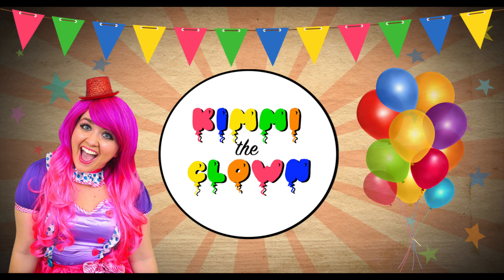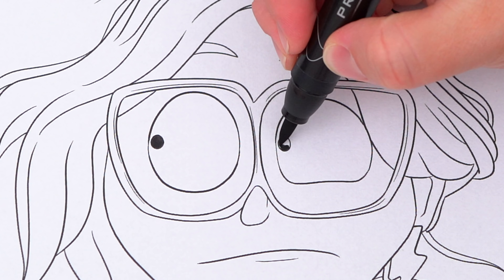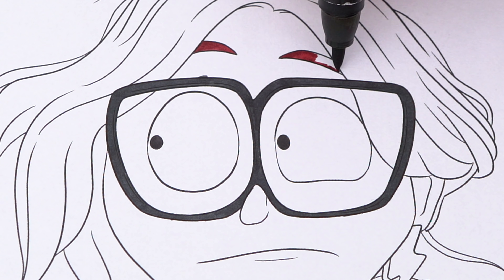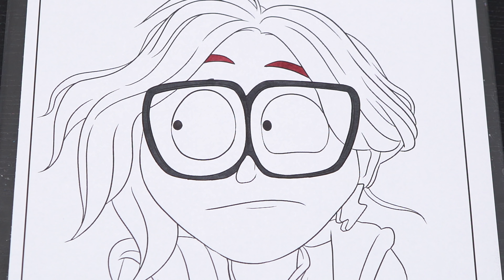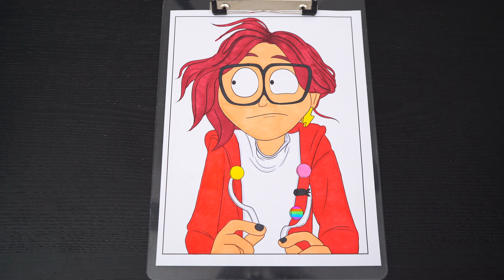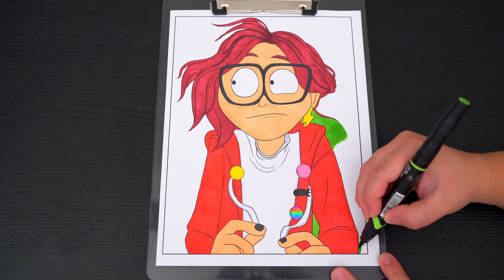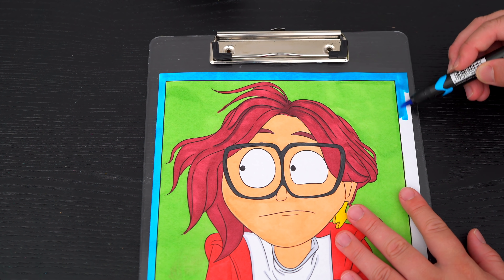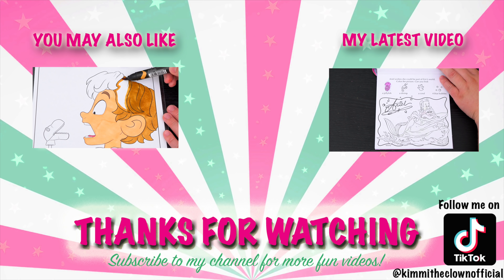Coloring The Mitchells vs the Machines | Katie Mitchell | Markers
Join in on the fun as I, Kimmi The Clown, color in my The Mitchells vs. the Machines Coloring & Activity Book! This awesome book comes with so many different pages to color! Watch me color a picture of Katie Mitchell using Prismacolor colored paint markers! I had so much fun coloring in this awesome book and watching my picture come to life! Great book for people who love MvtM, coloring, drawing, painting or being artistic!  Join me tomorrow for more fun videos! HAVE A COLORFUL DAY!!! ☺️